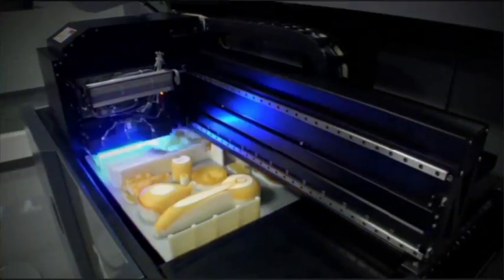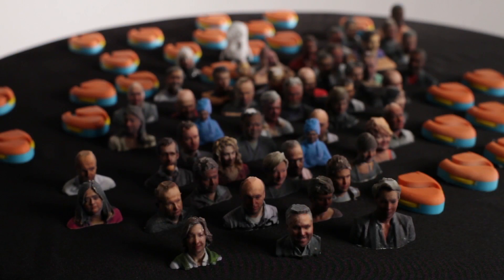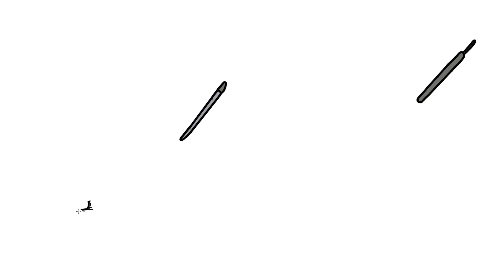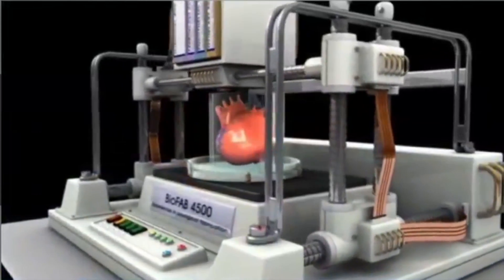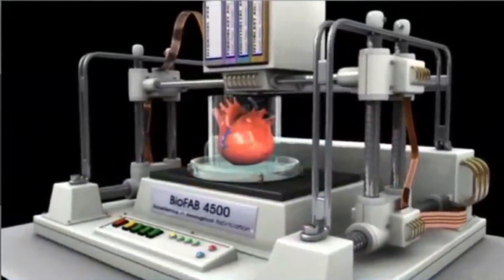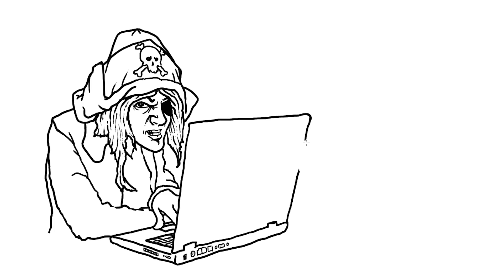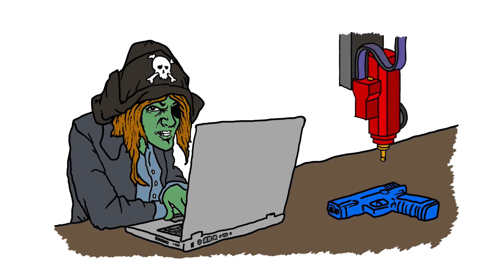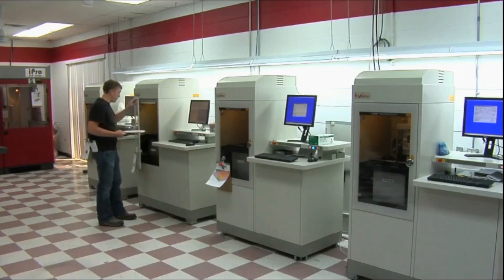Avi Reichental 101 Intro to 3D Printing | Singularity University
Avi Reichental, CEO of 3D Systems, presents "3D Printing 101", a quick 4 min introduction to the field of 3D printing.